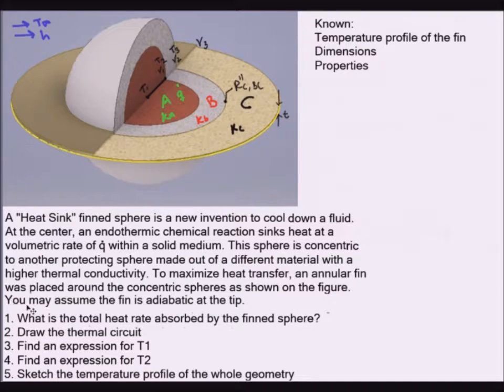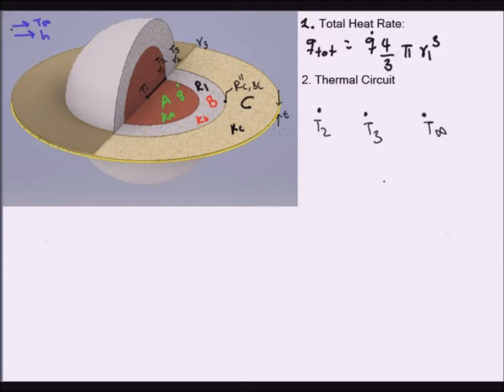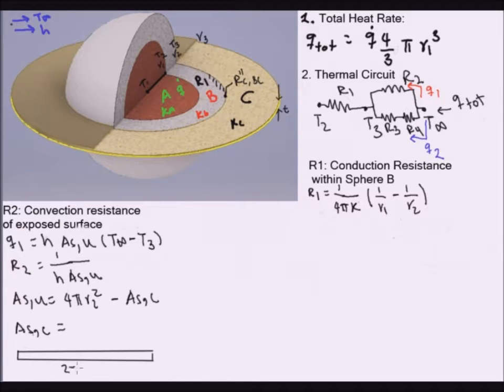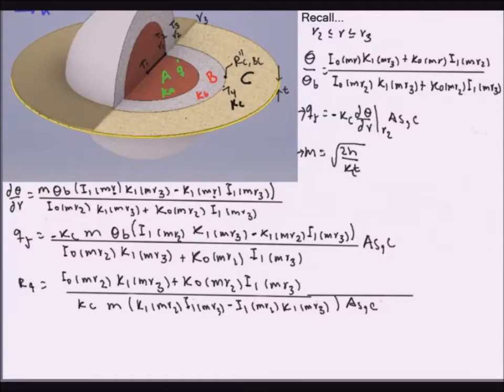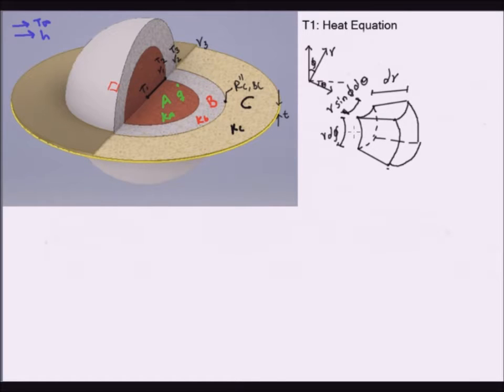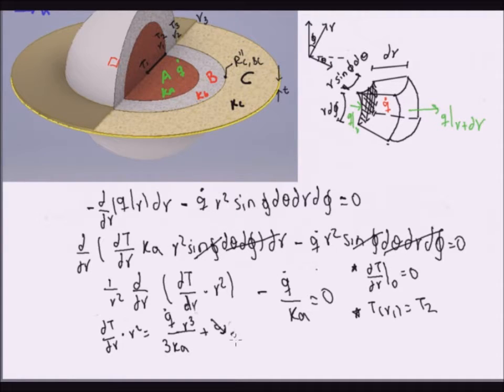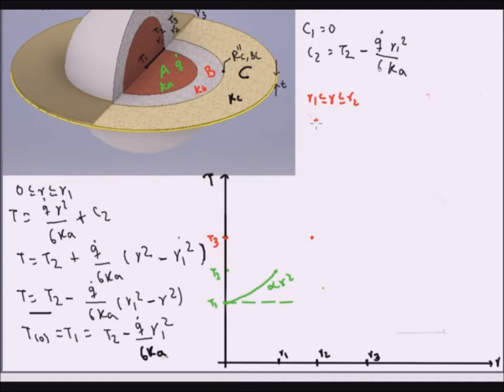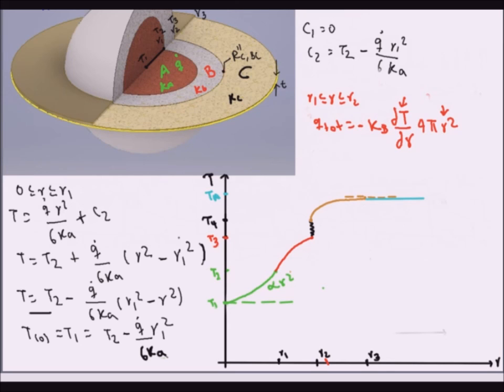Thermal Circuits Part 2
This Video features the solution of a thermal circuit problem involving sketching, thermal generation and resistance expressions for various geometries.
2:21 Assumptions
3:34 Total Heat Rate
6:03 Thermal Circuit
8:38 R1: Conduction Resistance within Sphere
10:08 R2: Convection Resistance of Exposed Surface of Sphere
12:56 Contact Resistance between Materials B & C
14:24 Fin Resistance
18:23 Total Resistance between T2 and Tinf
20:26 Expression for T2
21:27 Temperature profile from heat equation for sphere A
31:19 Expression for T1
32:07 Temperature Profile Sketching